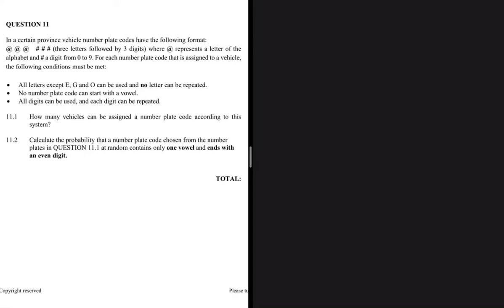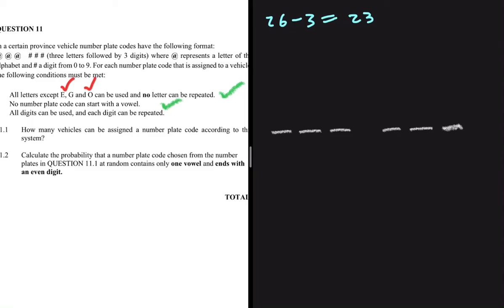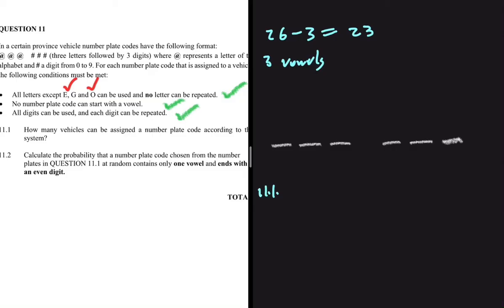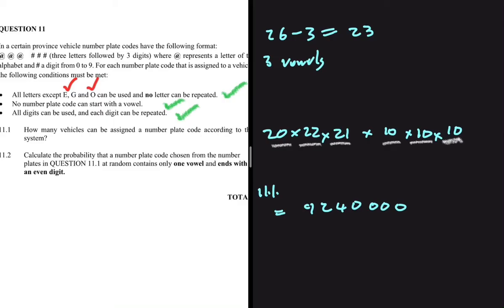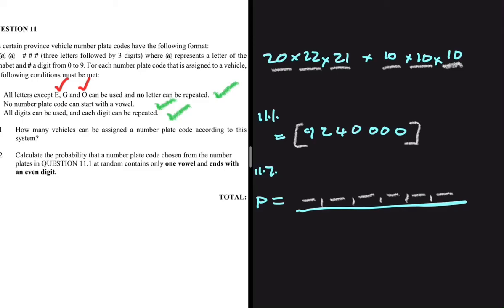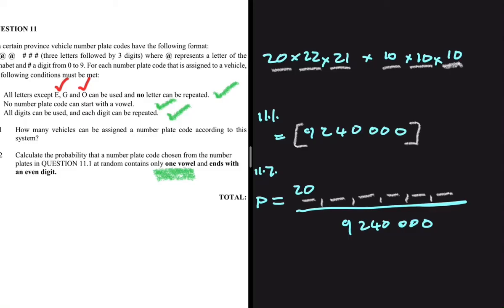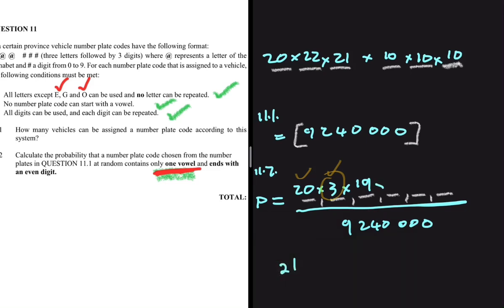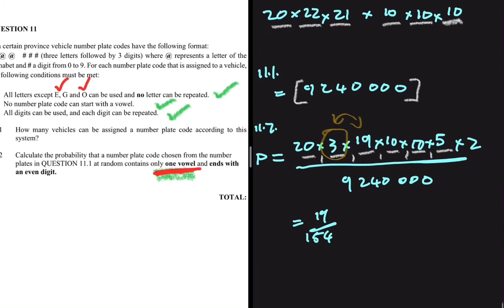Fundamental Counting Principle (Probability) Grade 12 Past Exam